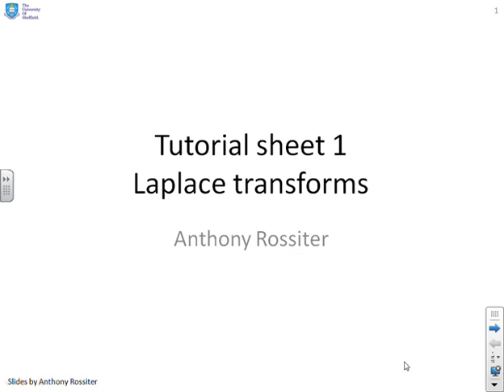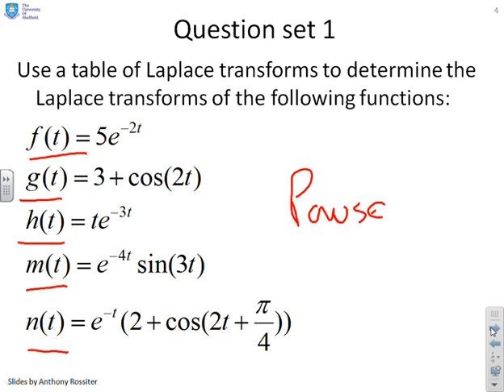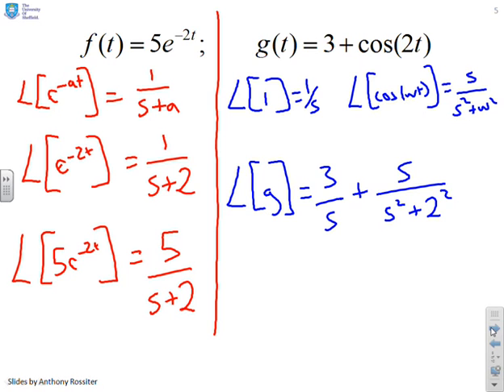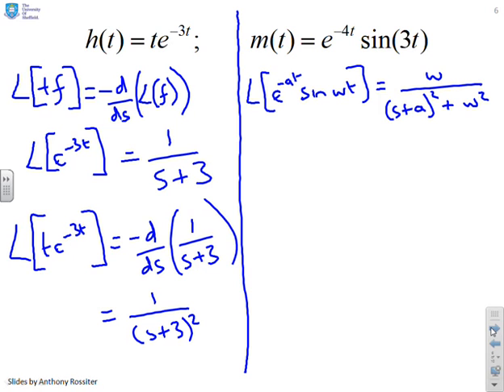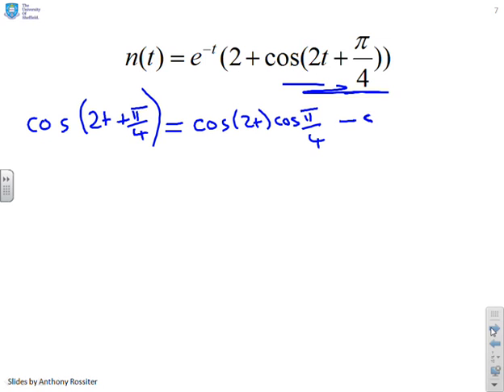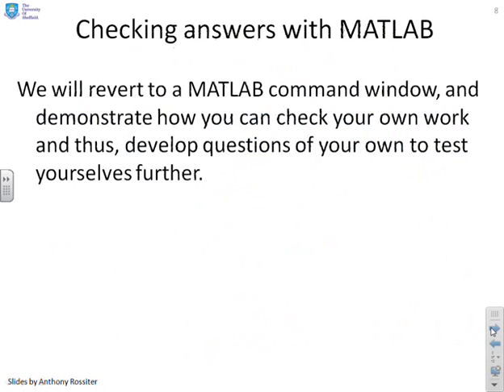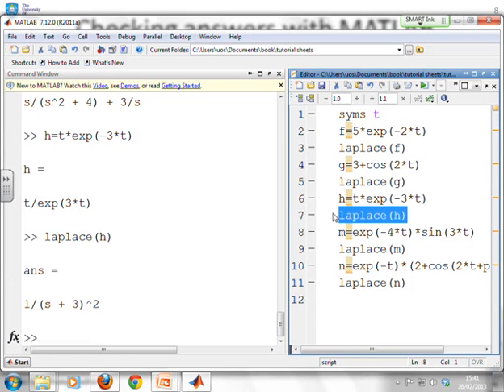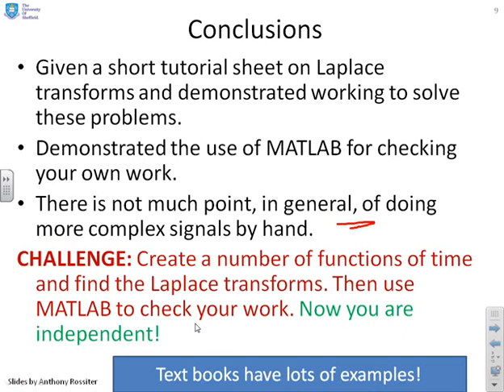Tutorial sheet 1 - Laplace transforms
Gives a short number of typical tutorial style questions for students to attempt. Latter part of video goes through the solutions using a look-up table and also using MATLAB.